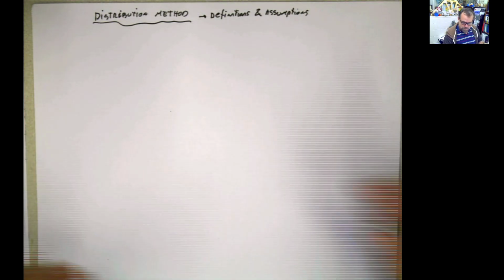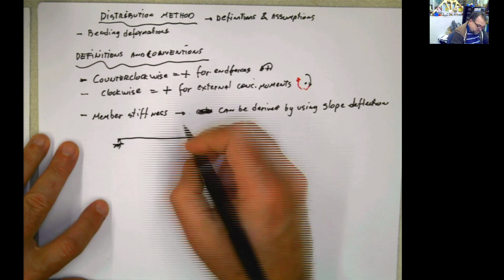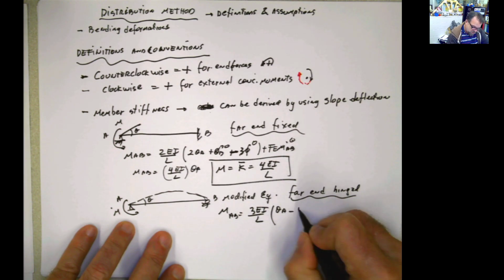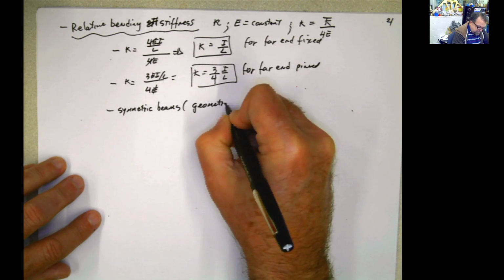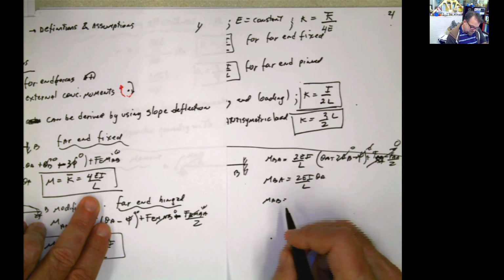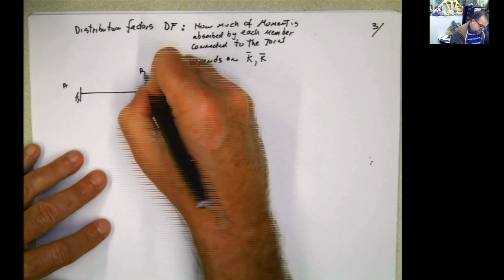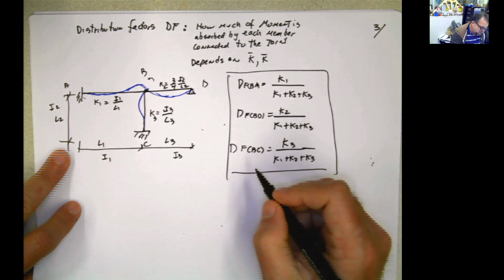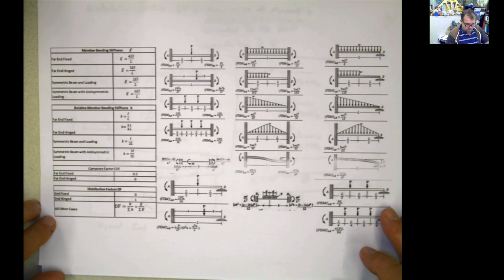Moment Distribution Definitions and Conventions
Moment Distribution Definitions and Conventions. Important